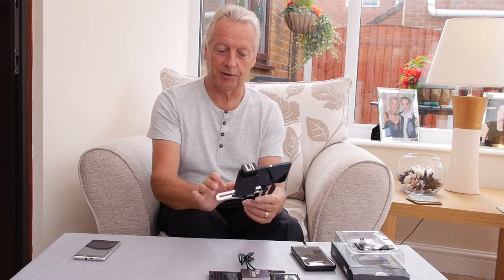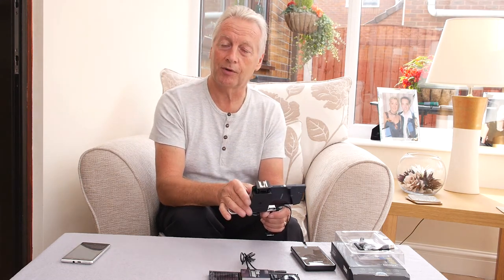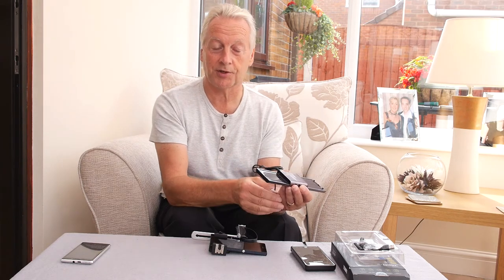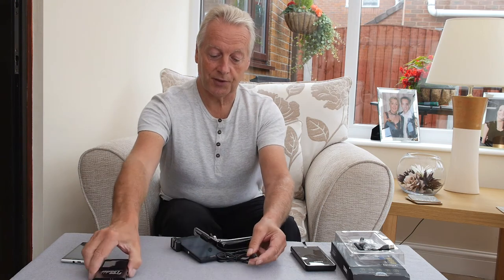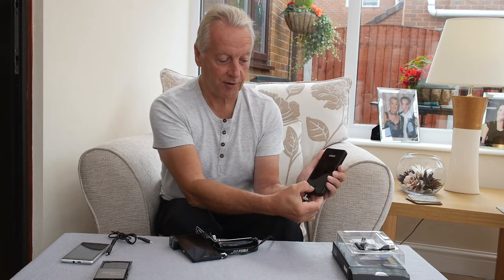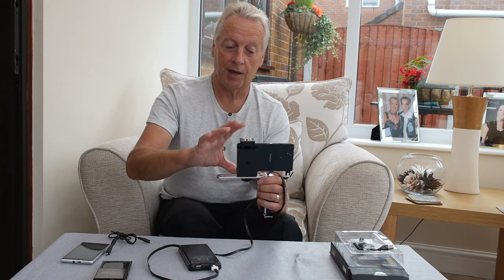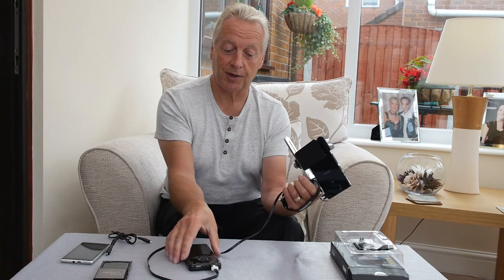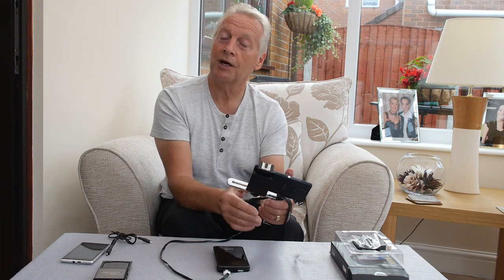Charging smartphones whilst out and about using solar power and back up batteries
Looking at a couple of options to provide top up charges when you smartphone battery starts to run down.

The Anker 10000mAH battery

The Freeloader Solar charger